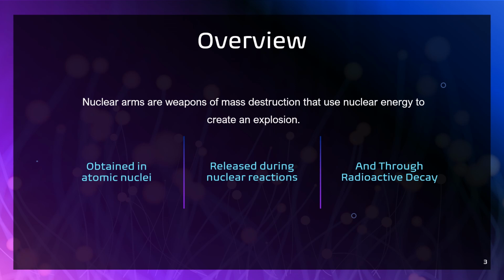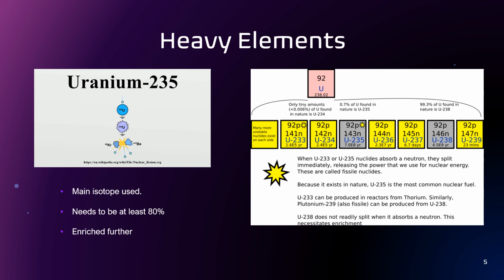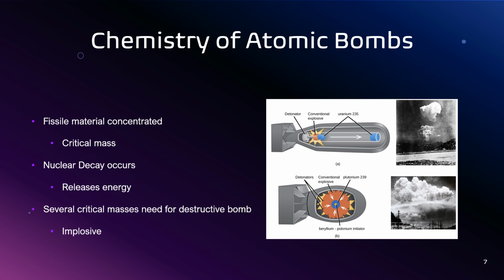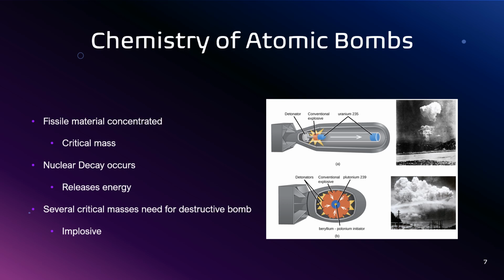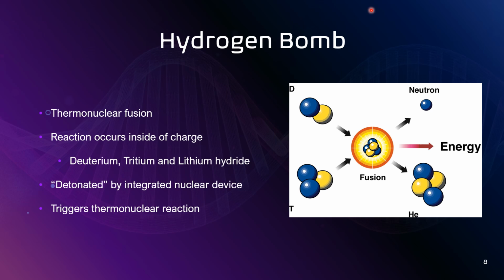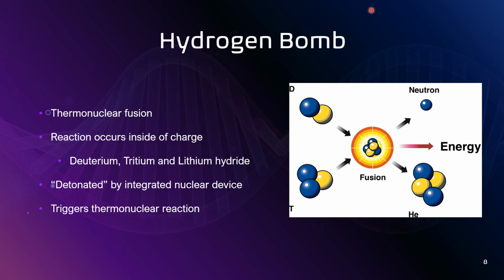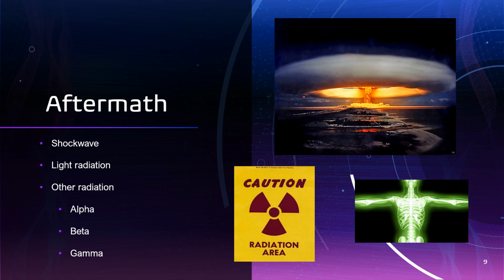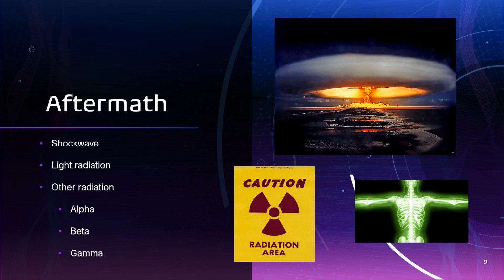The Chemistry Behind Nuclear Bombs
This is the week 6 Interactive Advanced Concept Presentation: Nuclear Bomb, for Doane University, General Chemistry II with Dr. Ken Capps.